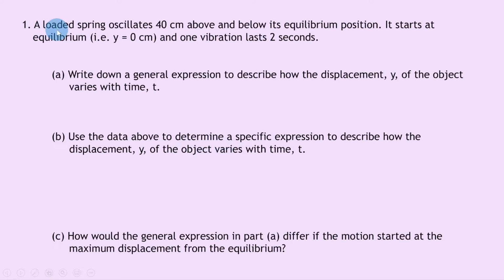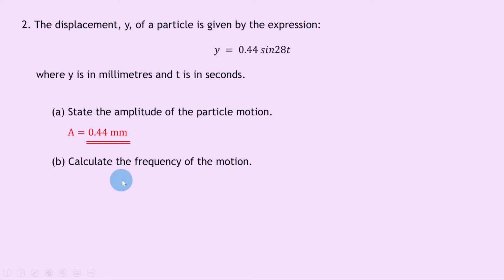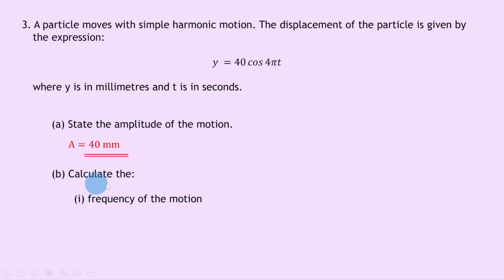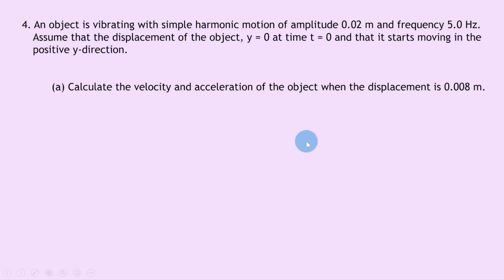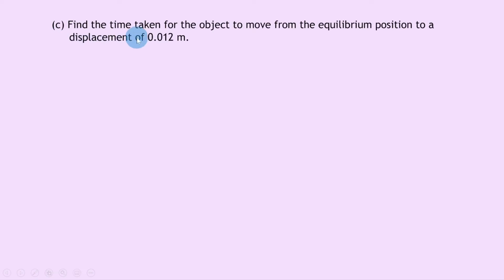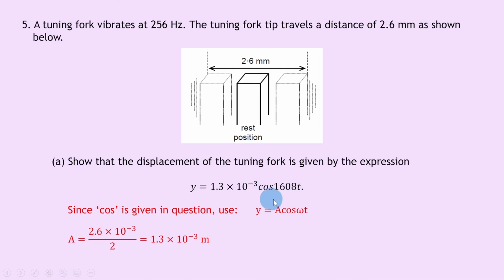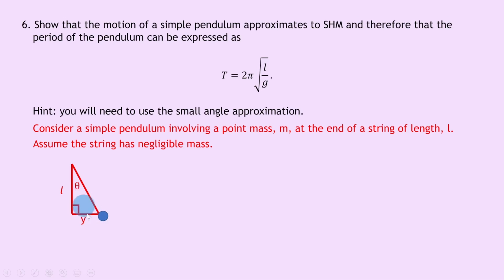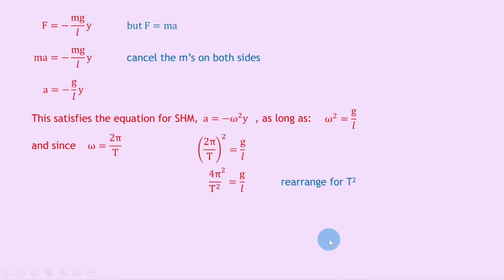Advanced Higher Physics | Quanta | Kinematics of SHM | WORKED EXAMPLES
In this video, I go over some worked examples showing you how to answer questions involving kinematics of SHM from the Quanta topic in the Advanced Higher Physics course.